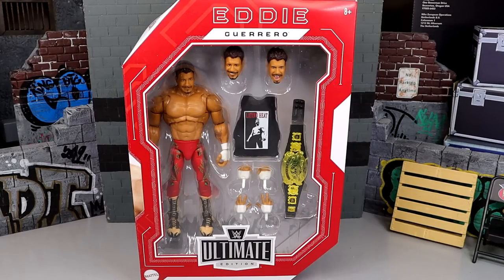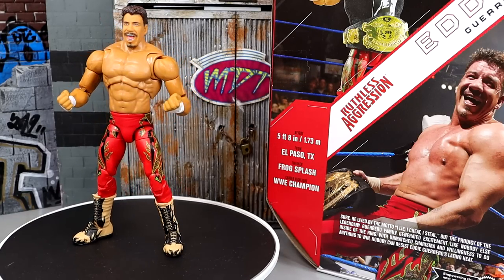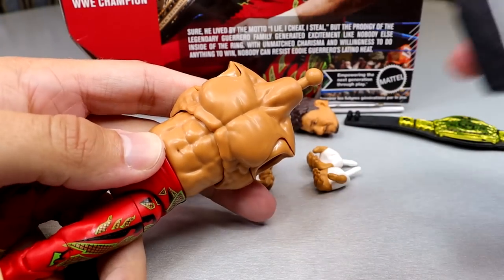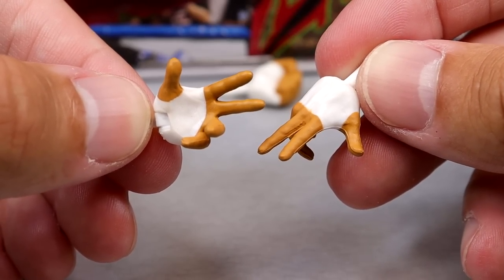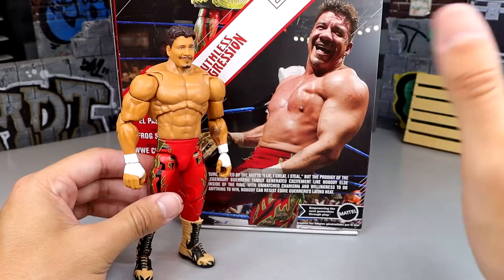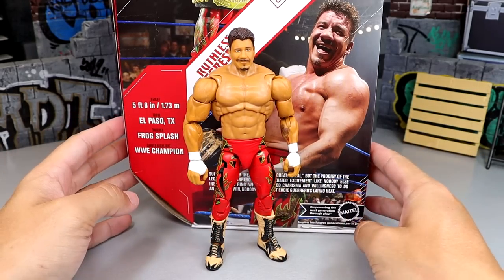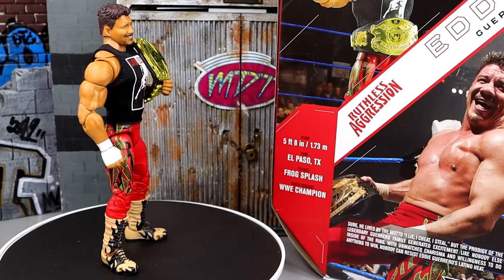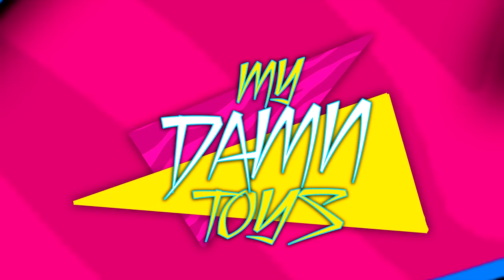WWE ULTIMATE EDITION EDDIE GUERRERO RUTHLESS AGGRESSION FIGURE REVIEW!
In this video, MDT My Damn Toys is reviewing the Walmart Exclusive Ruthless Aggression WWE Ultimate Edition figure from WWE Mattel 2023! WWE action figures at walmart Eddie Guerrero Ultimate edition figure review!